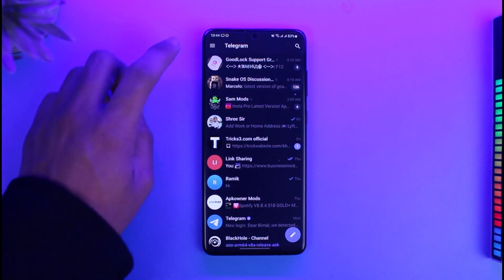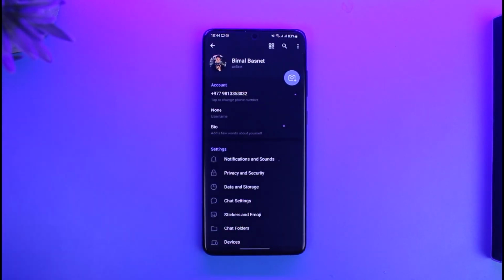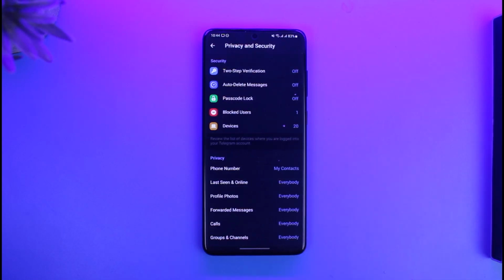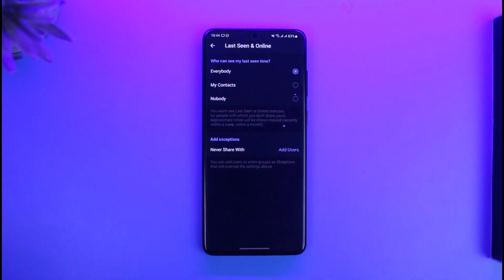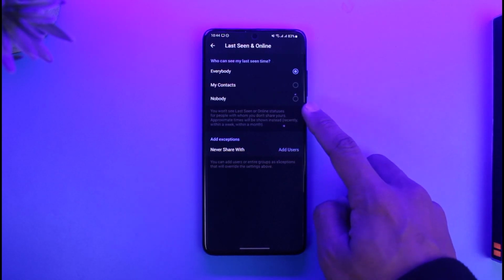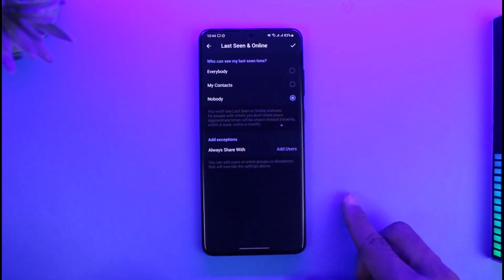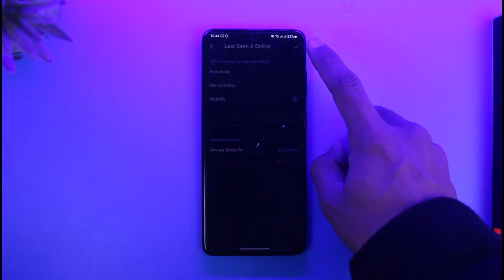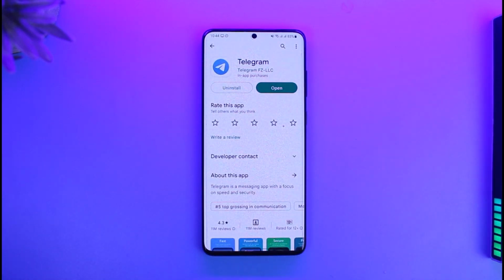How to Hide Online on Telegram !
This video guides you through an easy step-by-step process to hide if you are online on Telegram. So make sure to watch this video till the end.

~ Chapters:
0:00 Introduction
0:11 General Info
0:30 Hide Online on Telegram
1:00 Conclusion